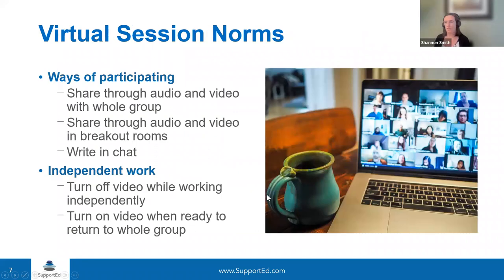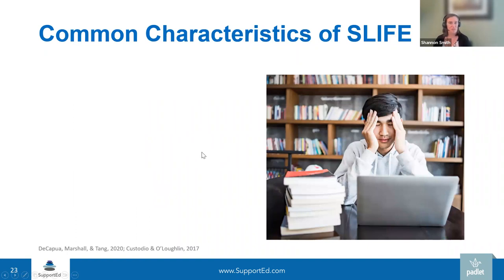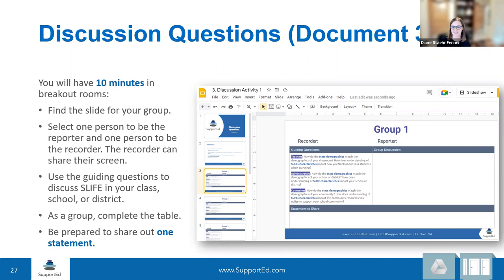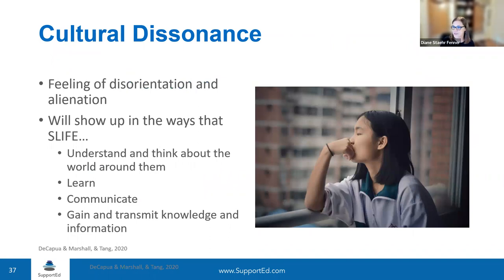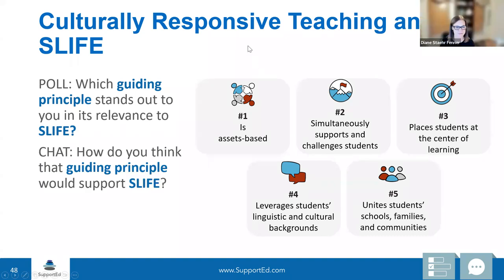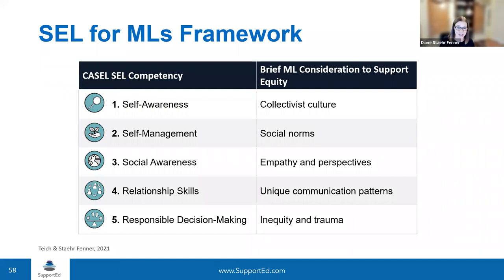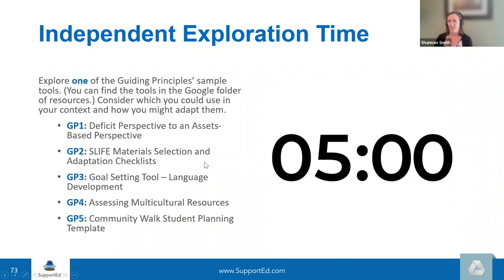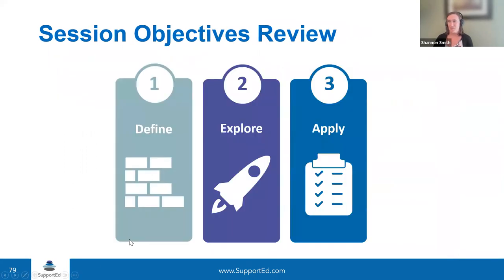Culturally Responsive Teaching and SEL for SLIFE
During this two-hour session, participants will develop an understanding of culturally responsive teaching and social-emotional learning for SLIFE. SupportEd will lead participants in defining SLIFE and its characteristics and exploring strategies and tools for creating a culturally responsive school climate that includes social-emotional learning practices for SLIFE. Time will also be provided to apply the tools and strategies to their class and school communities.